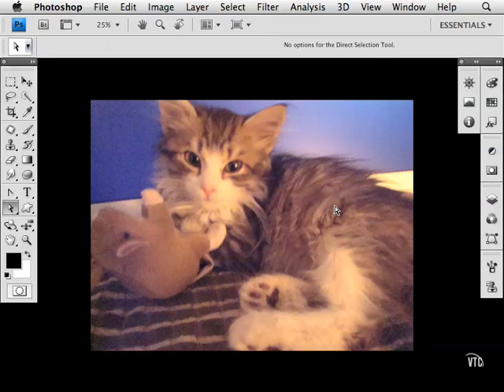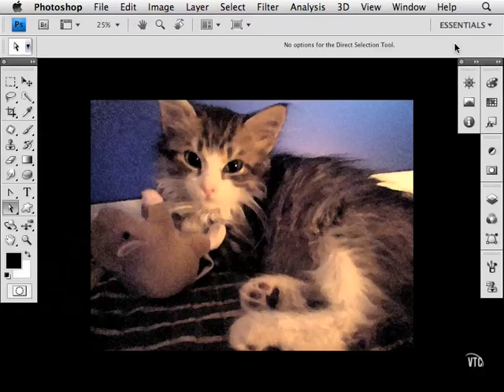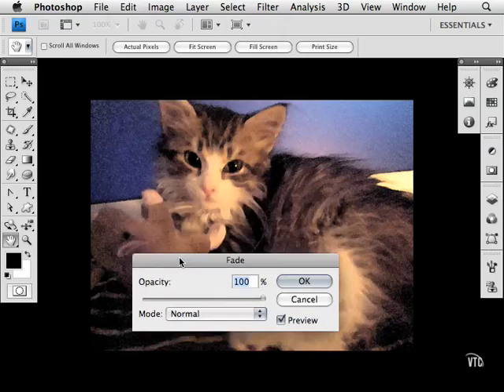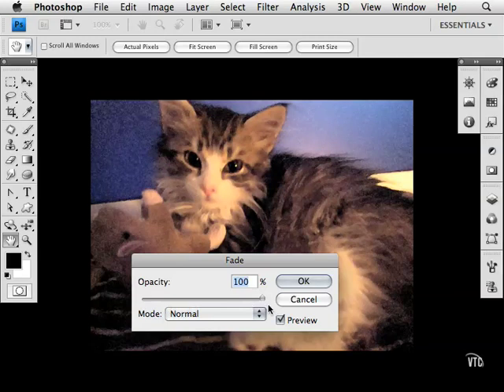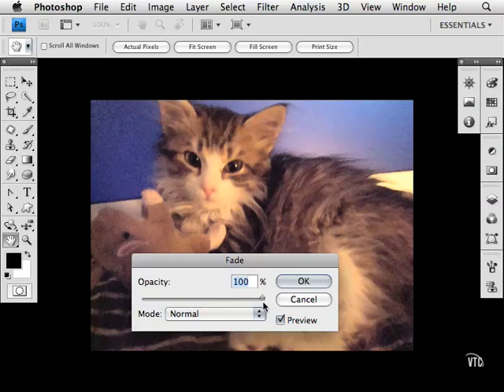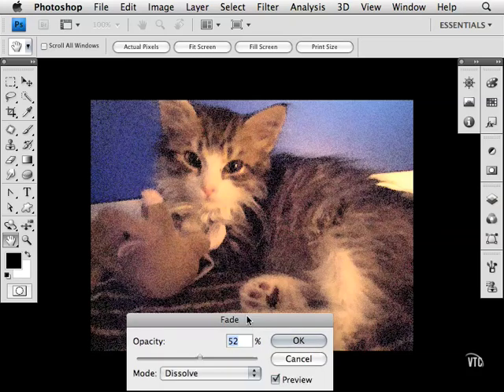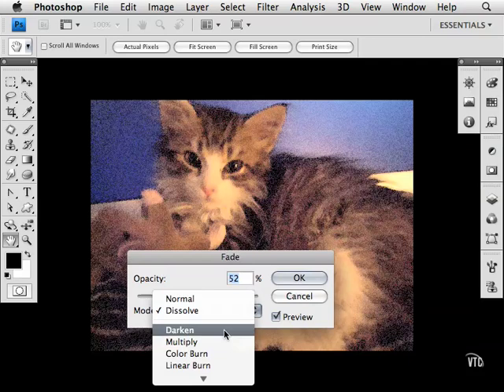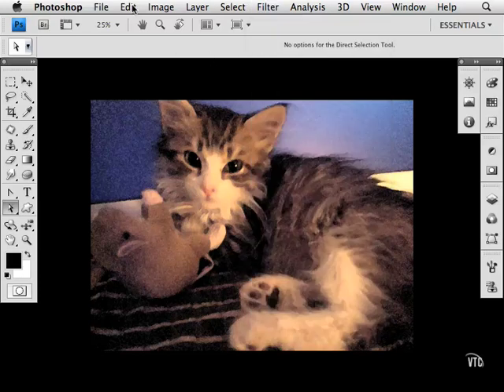Fade Effect in Photoshop